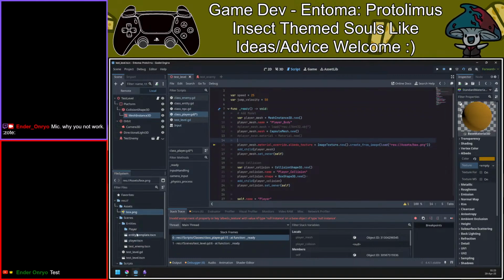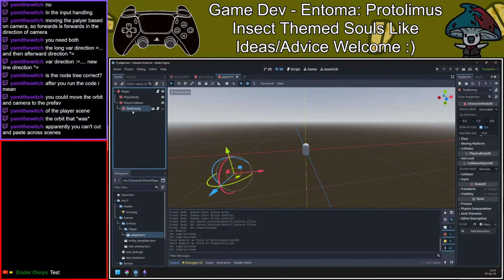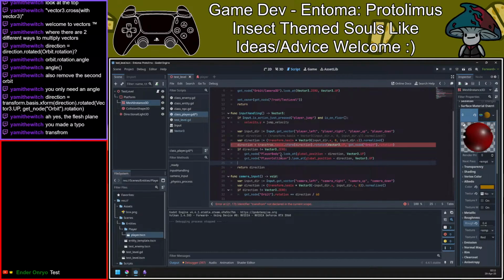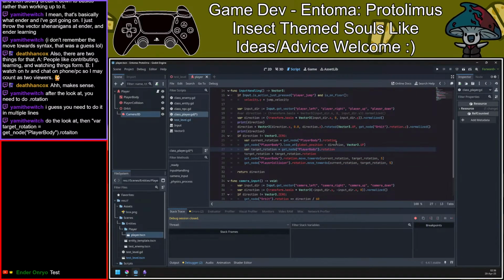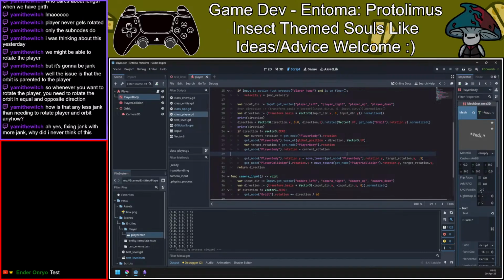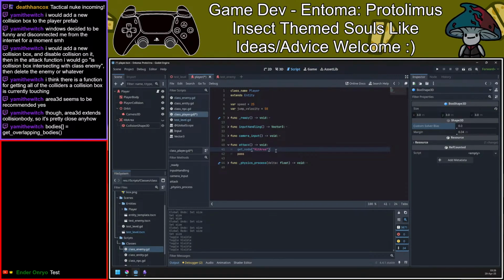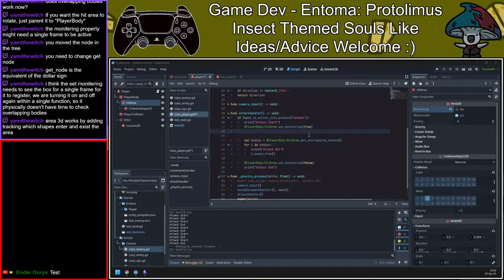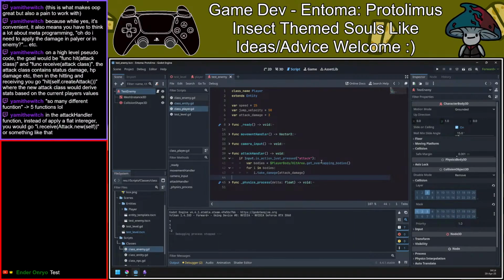Game Dev - Entoma: Protolimus 🐛🧪☢️ | 29 Apr 2025